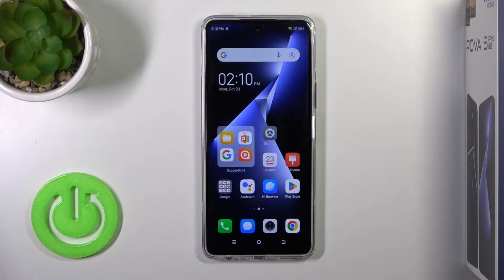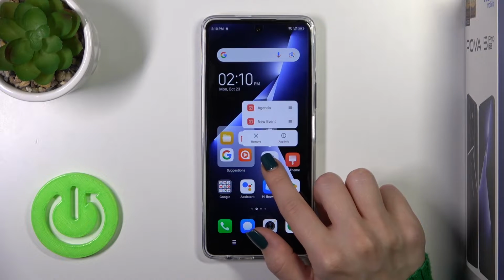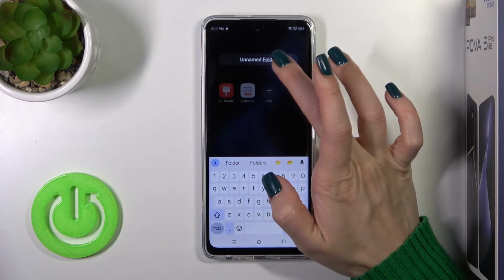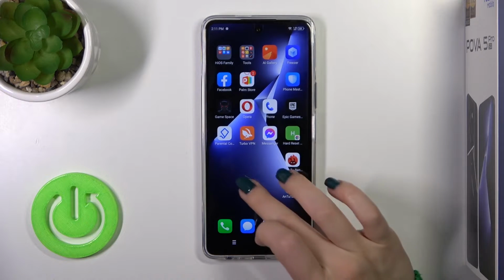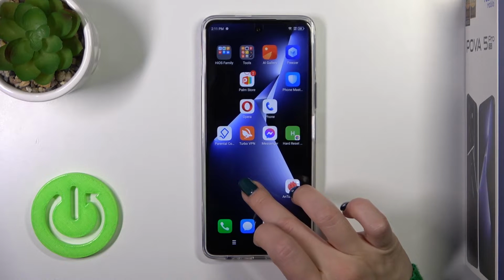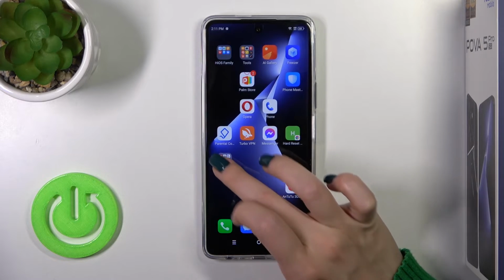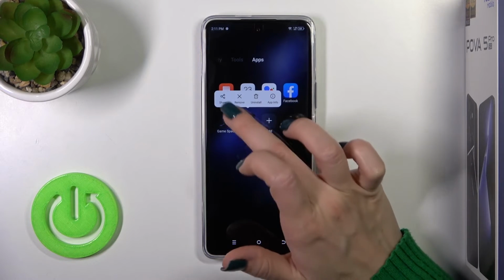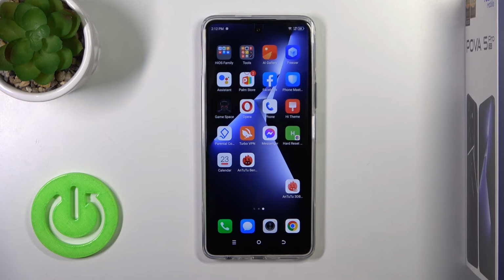Organize Your Tecno Pova 5 Pro: How to Create Home Screen Folders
Learn how to tidy up your Tecno Pova 5 Pro's home screen by creating folders for your apps. This guide offers step-by-step instructions to help you declutter and optimize your device's home screen for a more organized and efficient experience.

How to create home screen folders on Tecno Pova 5 Pro?
Why should I organize my apps into folders, and what benefits does it offer?
Are there specific settings or steps for creating folders on the home screen?
Can I customize and personalize these folders to suit my preferences?
What's the best way to sort and organize apps within these folders?